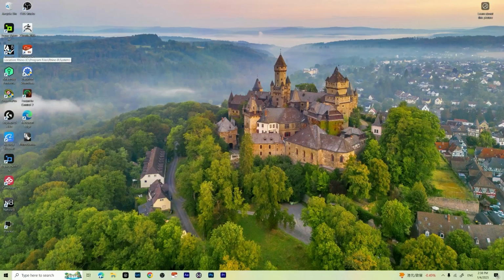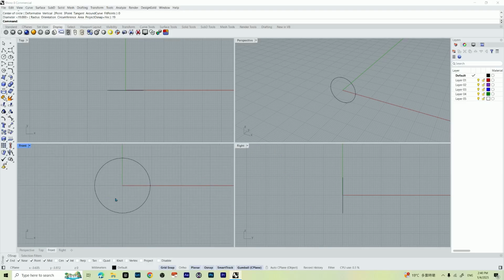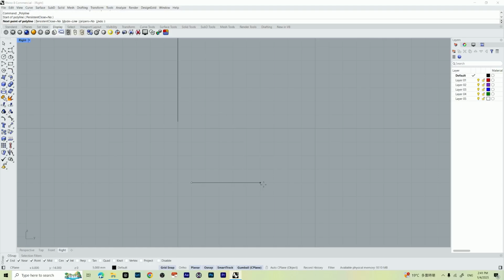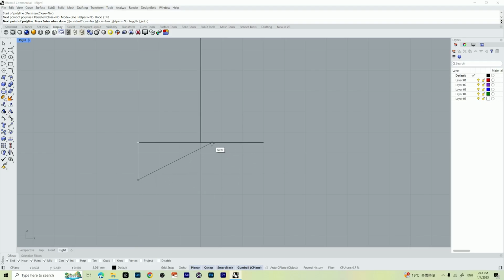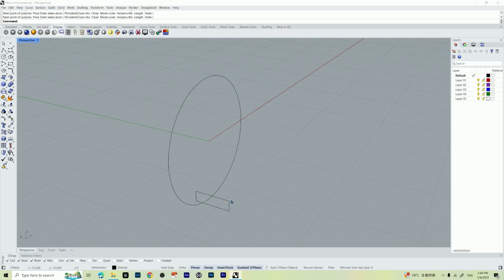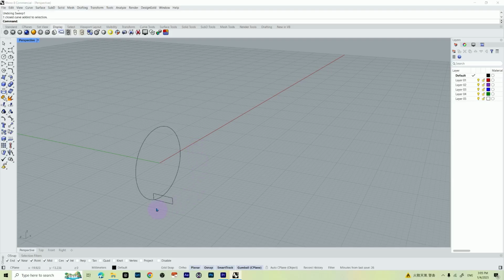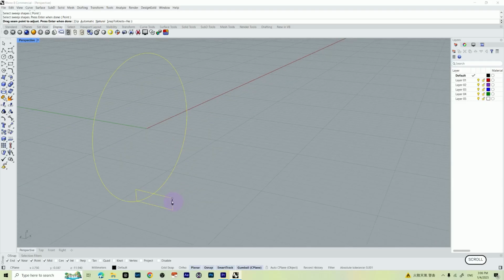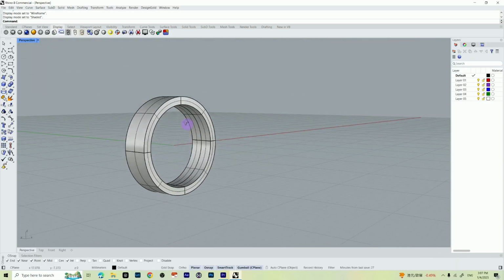Beginner's Course in Rhino 8: Ring Modeling Basics (Part 3)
In this video, "Beginner's Course in Rhino 8: Ring Modeling Basics - Part 3," I will guide you through the essential techniques for creating a Basic ring designs using the sweep rail function. This tutorial is perfect for beginners who want to learn how to effectively utilize Rhino 8 for jewelry design.

00:00 Opening Rhino
06:00 Making a Ring
01:03 Making a band ring with line function
03:39 Sweep 1 Rail Function